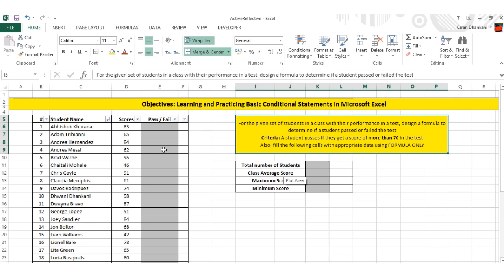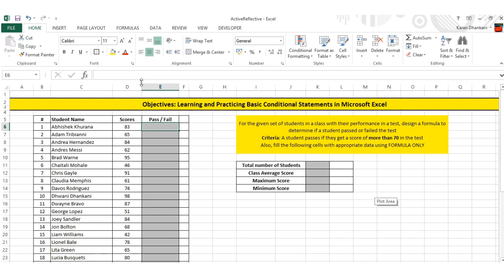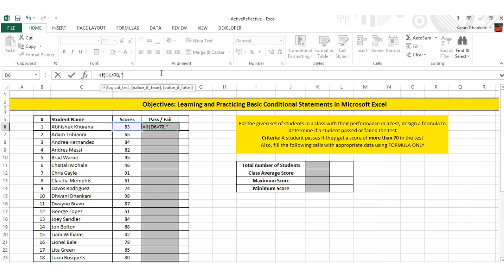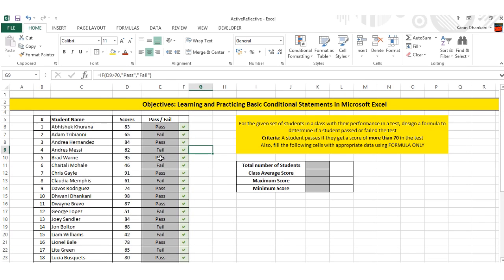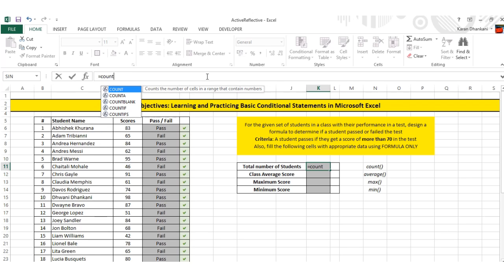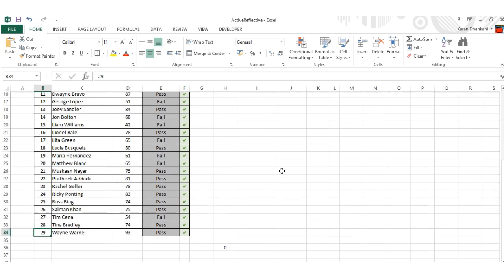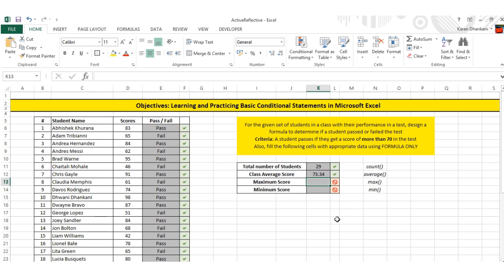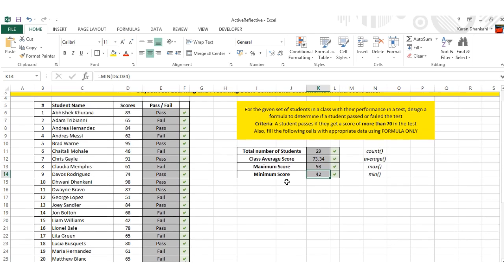Intermediate Active 1